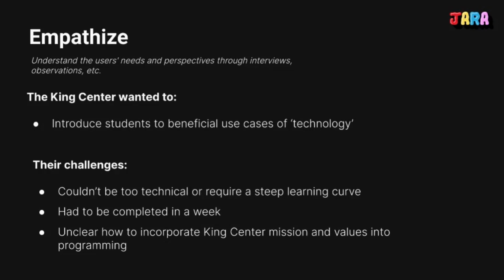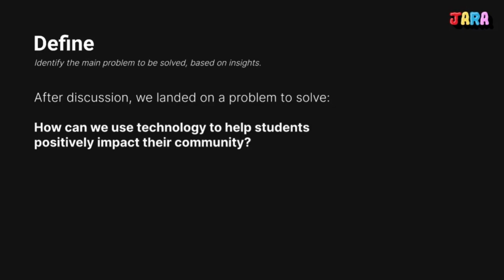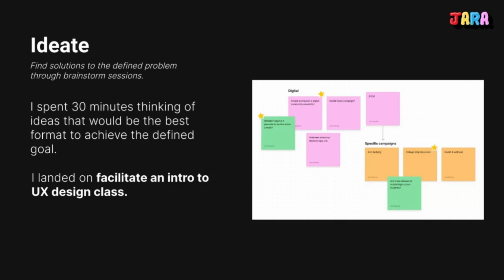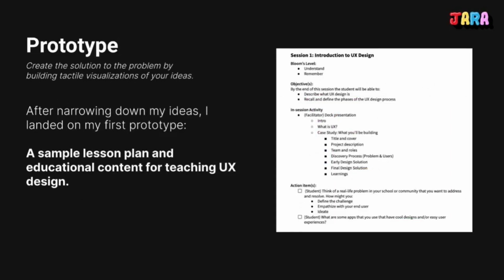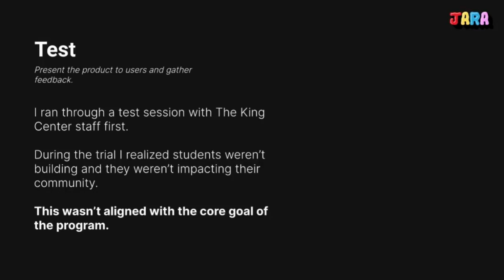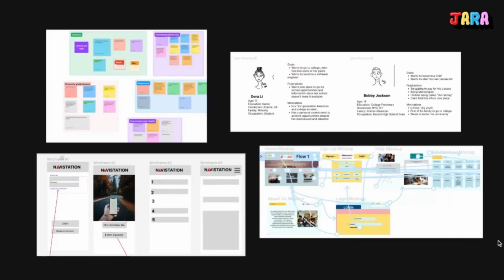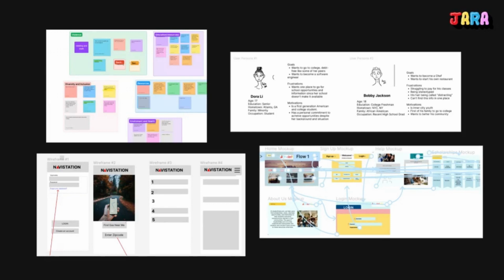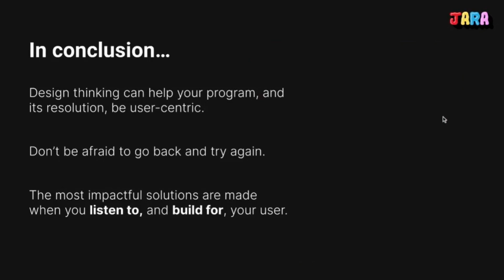Innovate to Impact, Jara Montez — Techsgiving Summit 2023